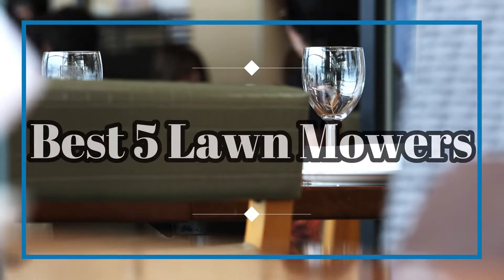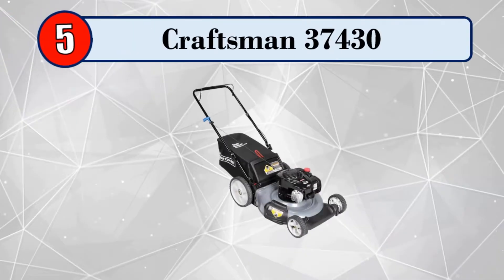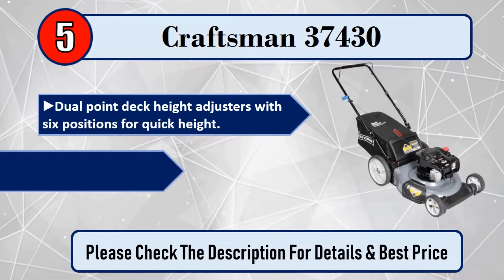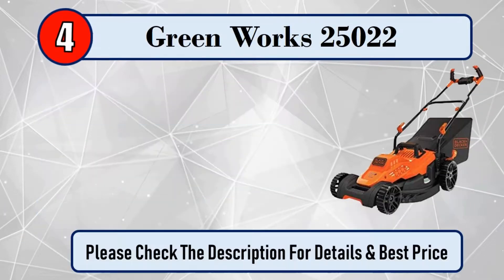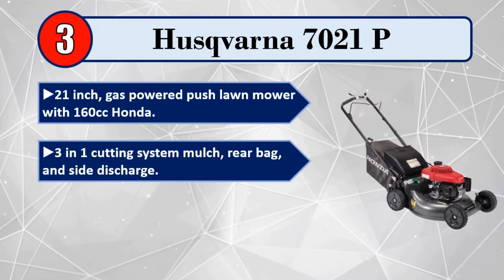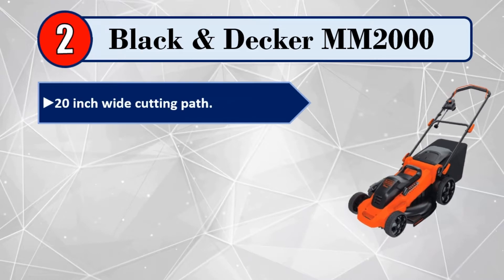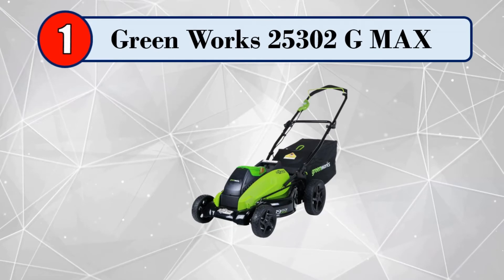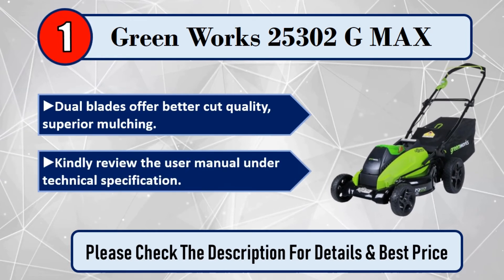☑️ Best Lawn Mowers For 2019 - Top 5 Lawn Mowers.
In This video, we will list the  5 best Lawn Mowers, It took a lot of time and effort to pick the 5 most efficient and best Lawn Mowers from thousands of them for you. We tried to save your time. You can choose any of them according to your choice and requirements.